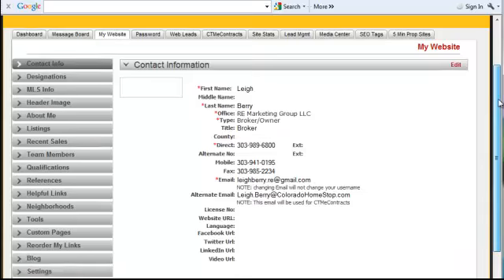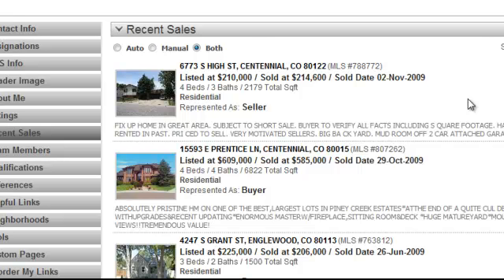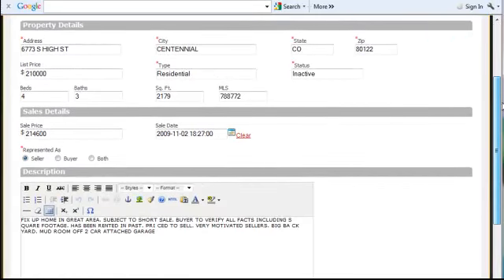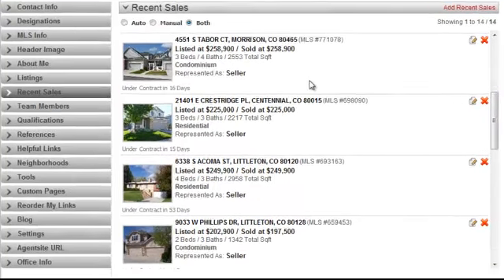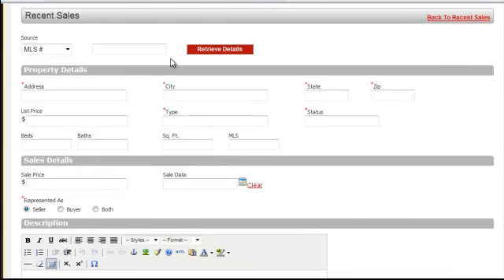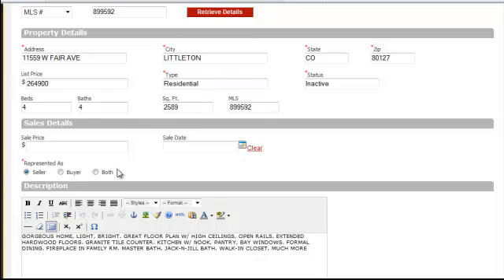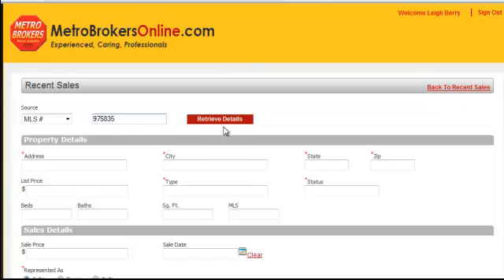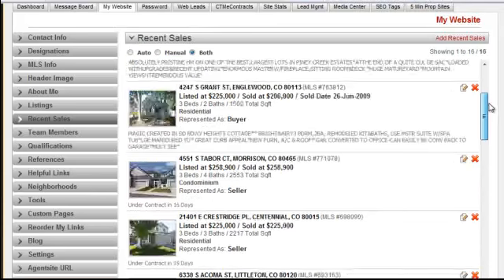Add Sold Listings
How to add sold listings to your Metro Brokers agent website